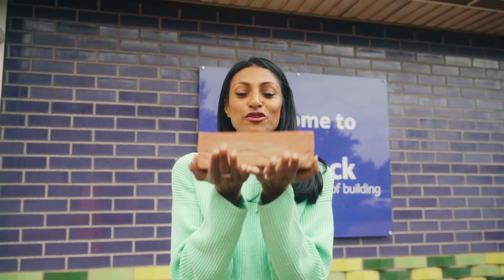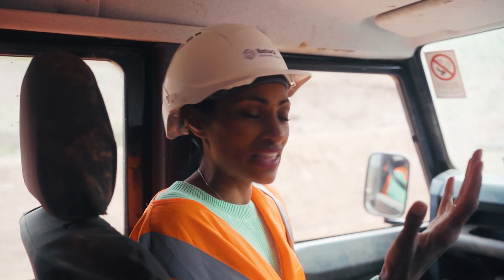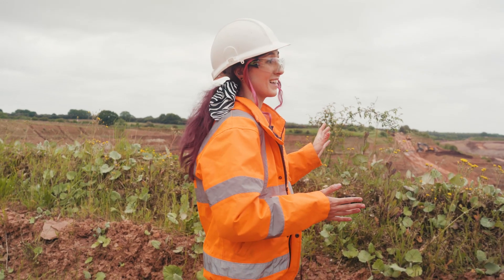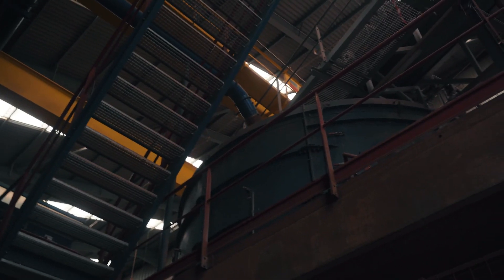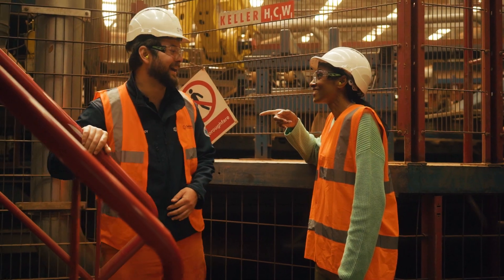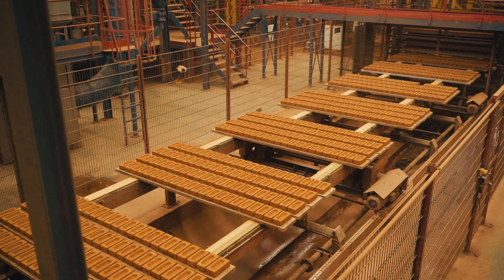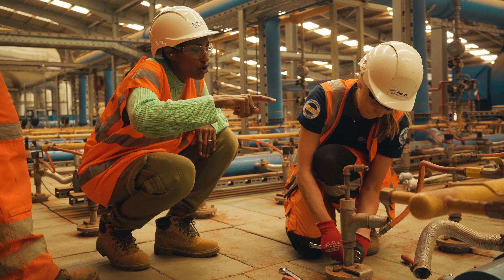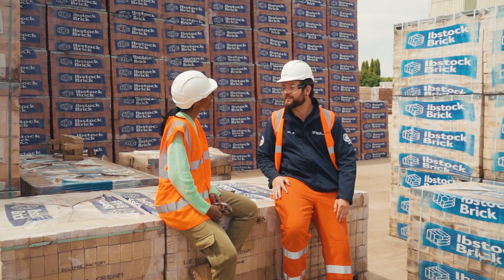Bricking It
Exploring the engineering and geology of brick manufacturing in Ibstock, UK